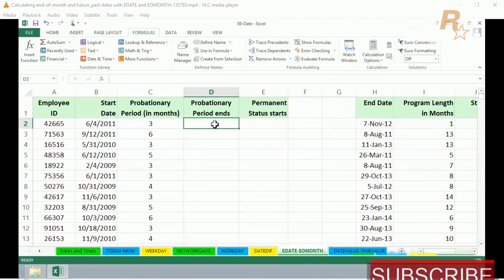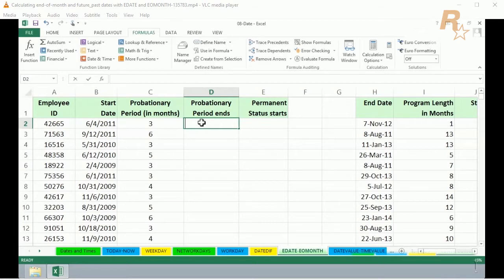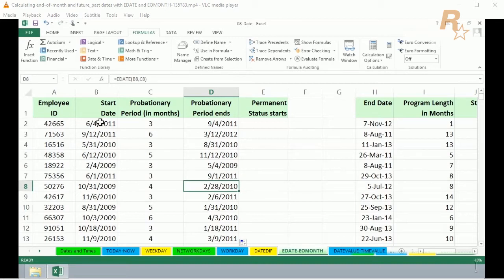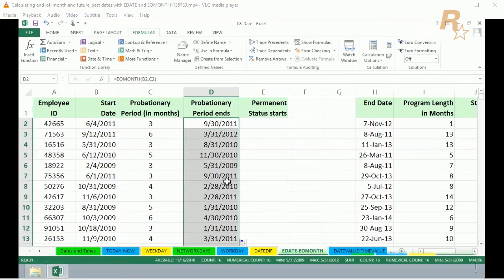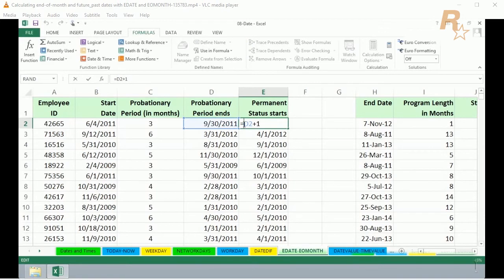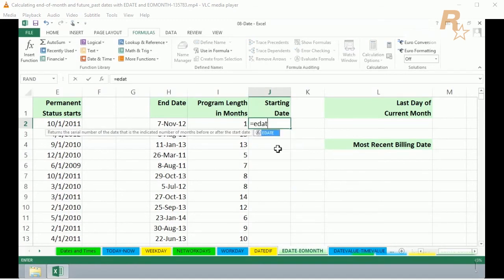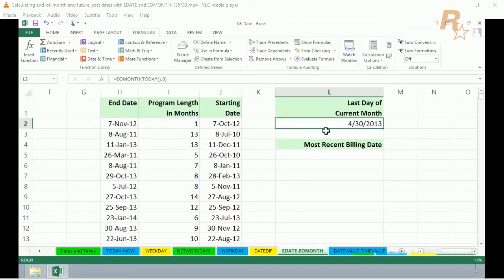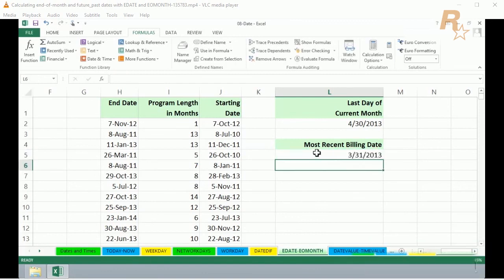EDATE AND EOMONTH FUNCTION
LEARN Edate and Eomonth Function

Also,